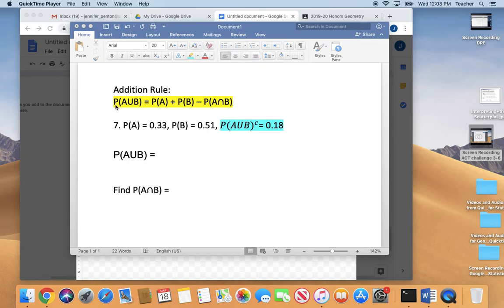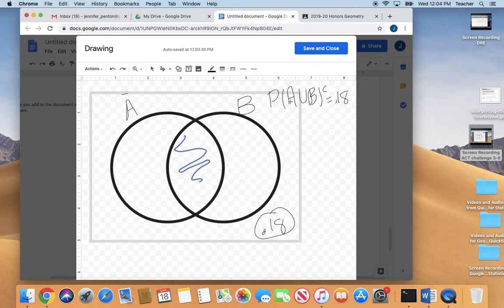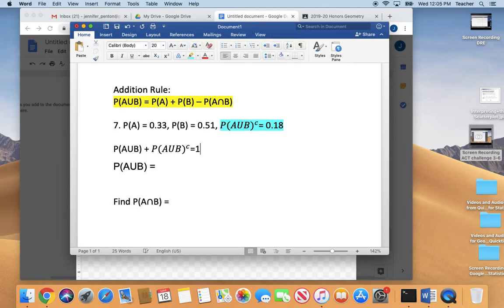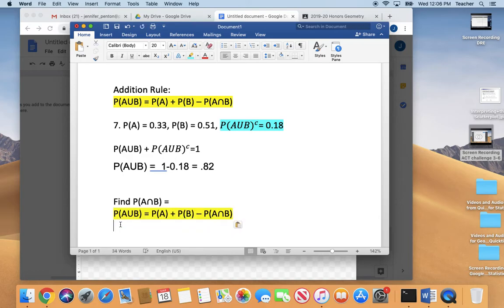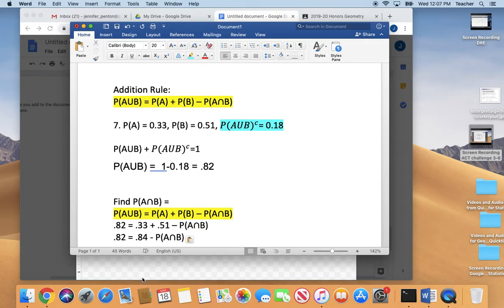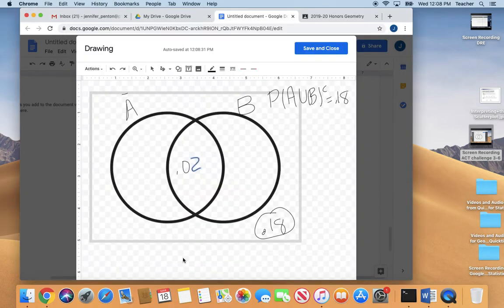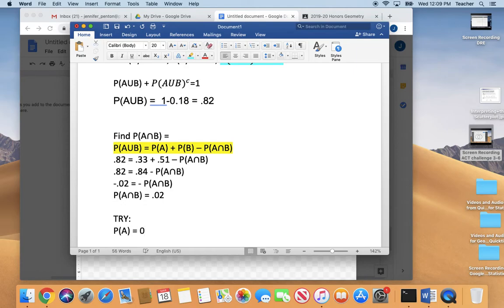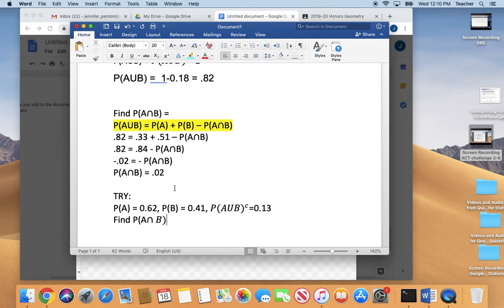Screen Recording #7 Challenge Review worksheet